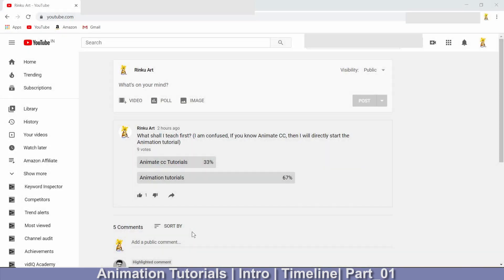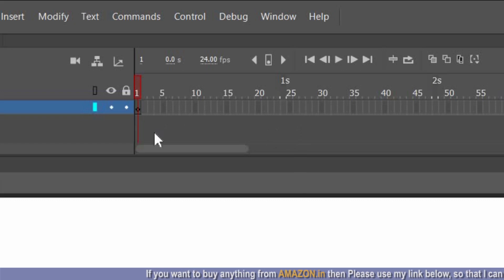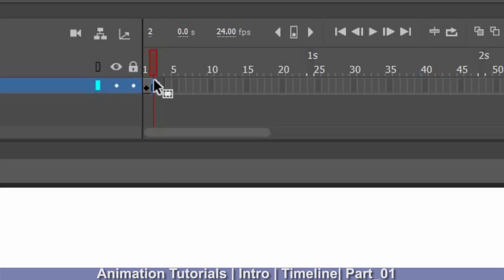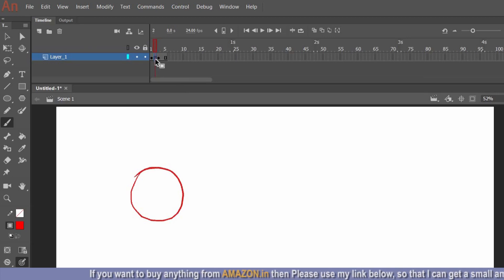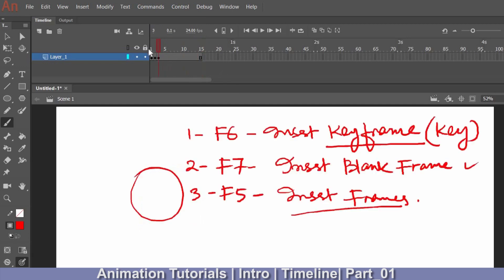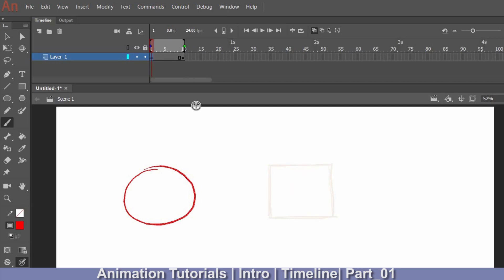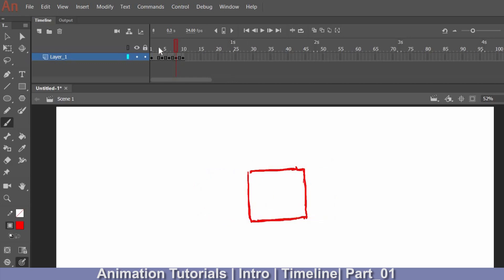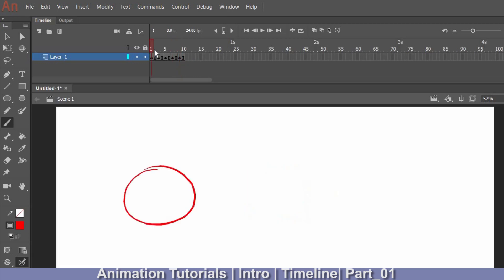Animation Tuts| Animation in Animate CC Part 01 | How to insert key for Animation in Timeline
Animation in Animate CC | Animation Tutorials | Animate CC tutorials | Learn basics of animation | Basics of Animate CC | Introduction to animation |
Hello Friends, In this video, I am showing how to insert keyframes in the timeline to do your Animation. So, this is very basic and for beginners. Thanks.
If you want to buy anything from Amazon.in then, please consider purchasing through my link so that I will get a small amount of commission on your purchase.

Please do practice to achieve drawing skills. Very soon you can draw your own Cartoon designs.

1. My Camera

2. My Lens

3. My Laptop

4. My Wacom

5. Headphones

6. Mic

7. My Pencils